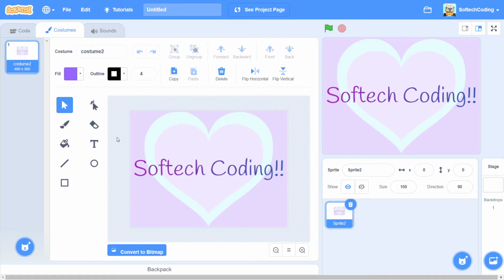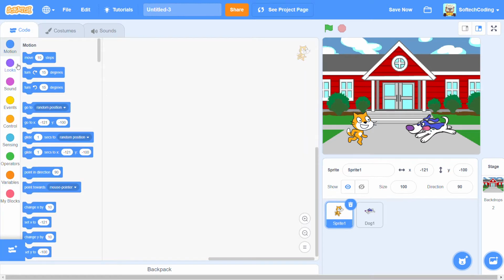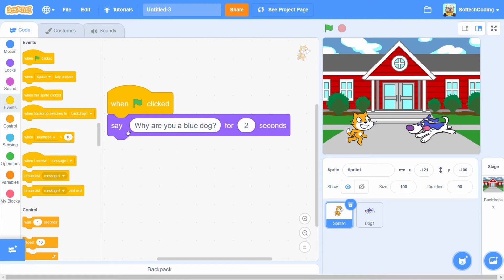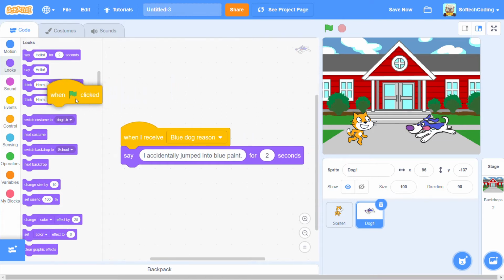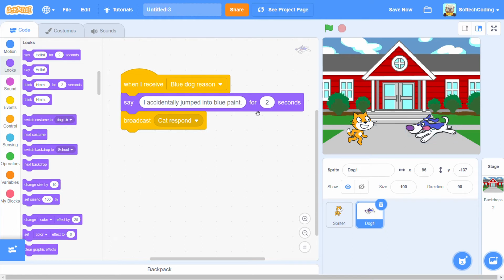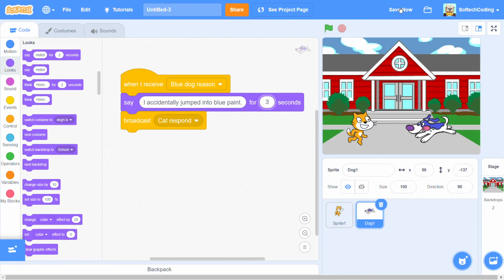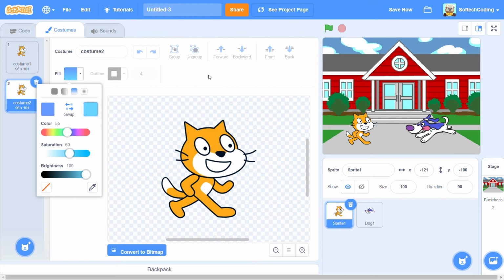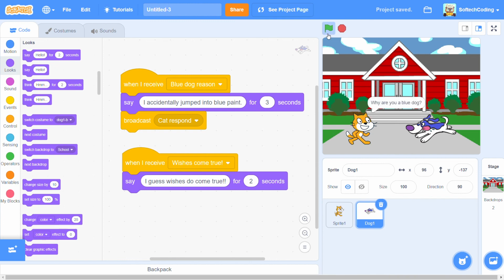Coding in Scratch! Episode #5 How to Code a 💬Conversation🗨️ between 2 Sprites - Part 1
Want to learn how to Code in Scratch? Join Softech Coding in this Easy to Follow tutorial on how to Code a 💬Conversation🗨️ between 2 Sprites - Part 1